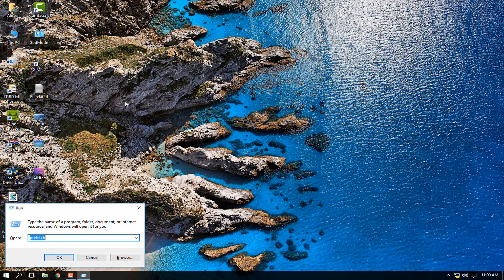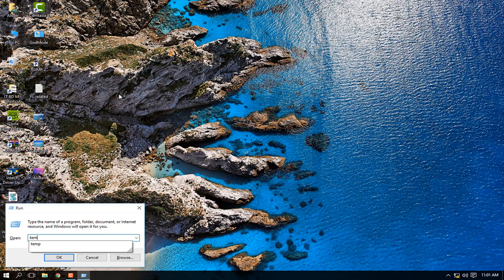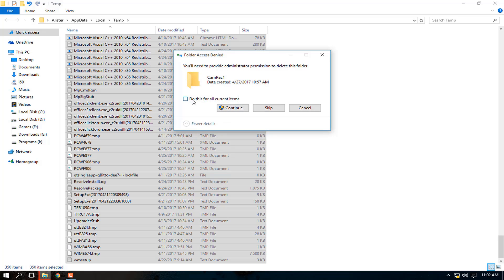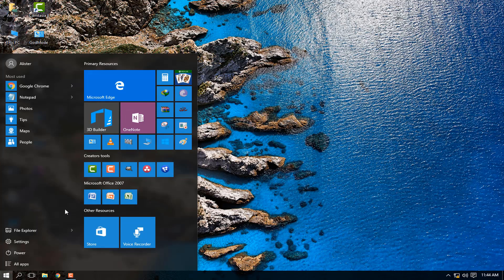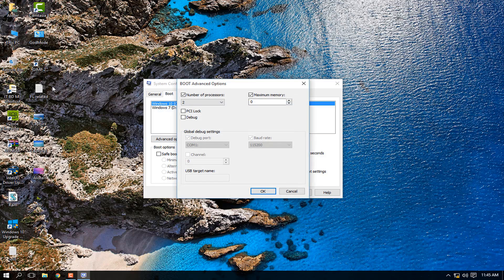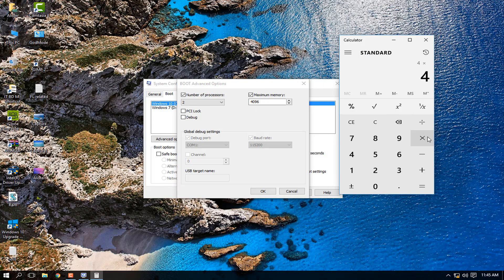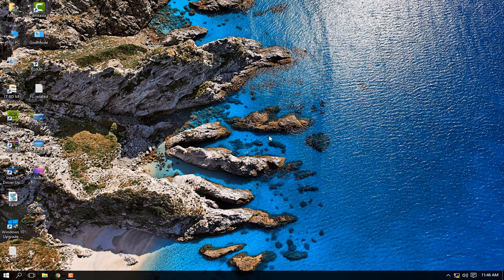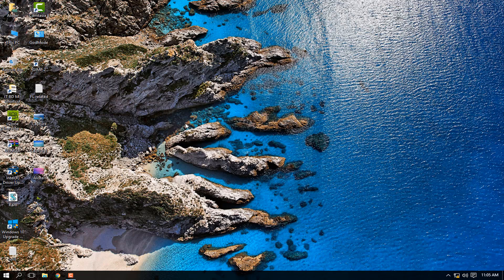How to speed up windows 10,8,7 PC l fast boot , no software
"How to speed up windows 10 PC l fast boot , no software" is the video where I show you how you can speedup your windows PC whether if it is windows 7,8 or 10.
Run Commands: temp l %temp% l prefetch

Windows start search: msconfig

These are quick steps which are easy to use and boost your PC's performance and boot time... meaning faster start up and quick response time.

Do you like my desktop wallpapers...
Do you want them..

thanks...